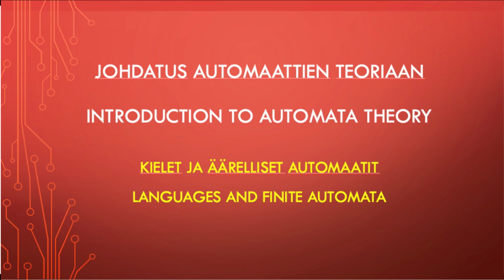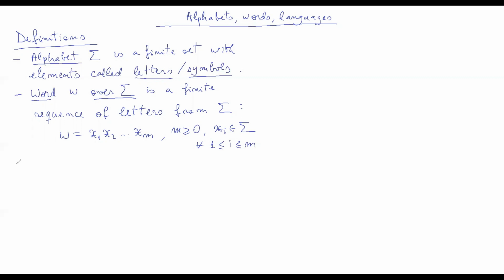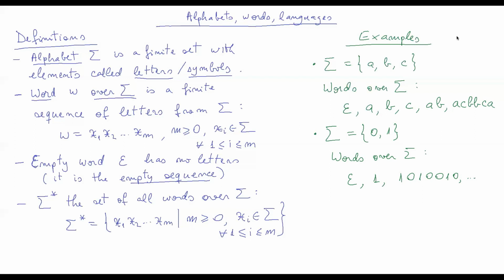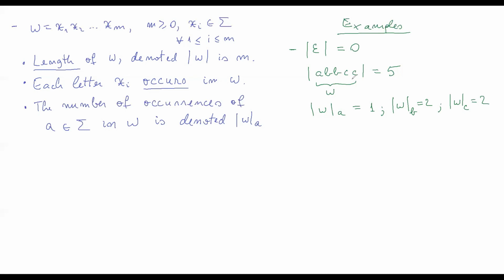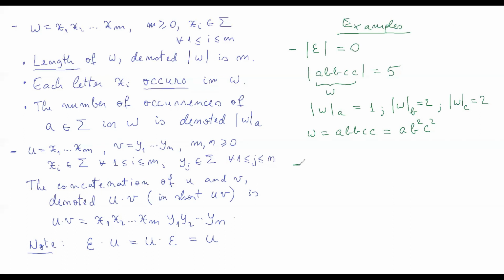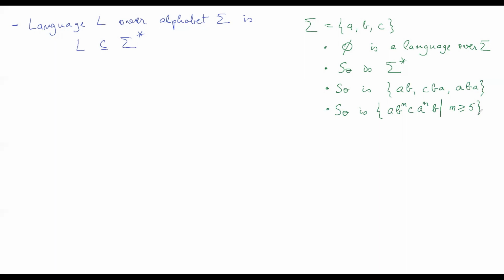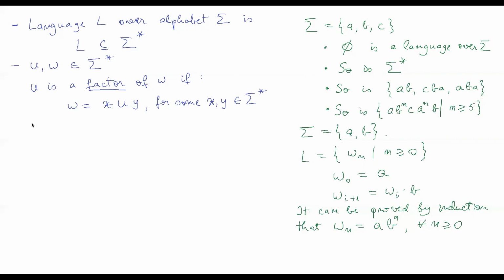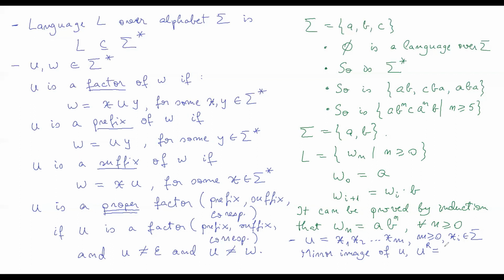2.1 Automata basic definitions: alphabet, words, languages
We discuss in this lecture the basic concepts we need to introduce regular expressions and finite automata: alphabet, words, languages, factors, prefixes, suffixes, and reverse images.